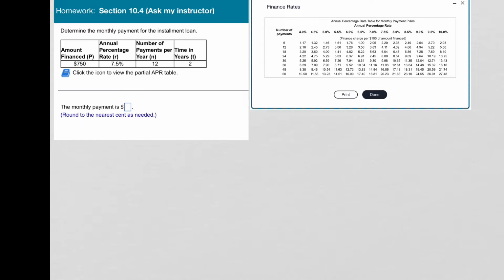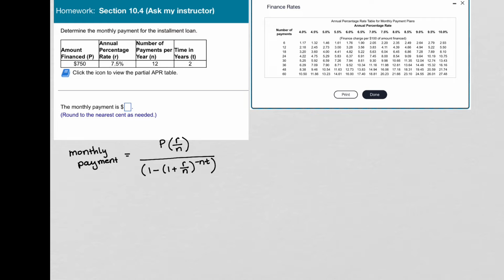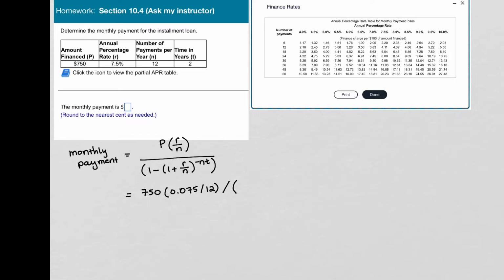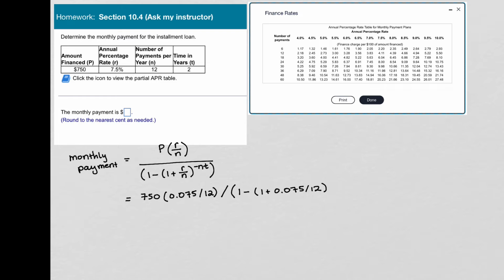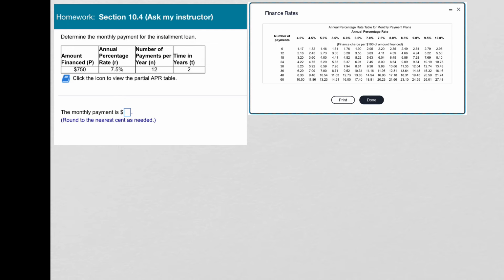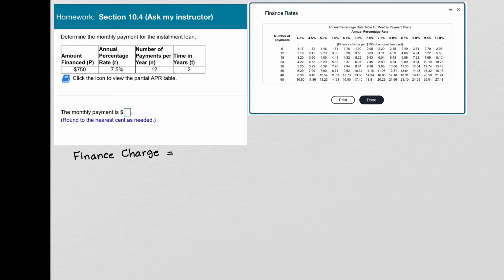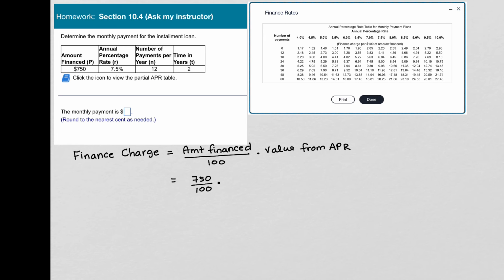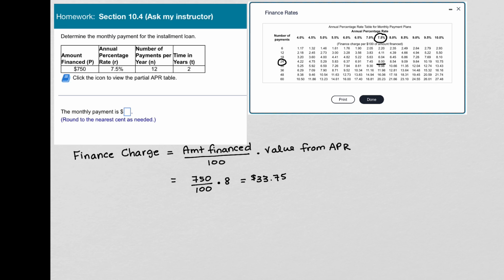Chapter 10 - Monthly Payment for a Fixed Installment Loan